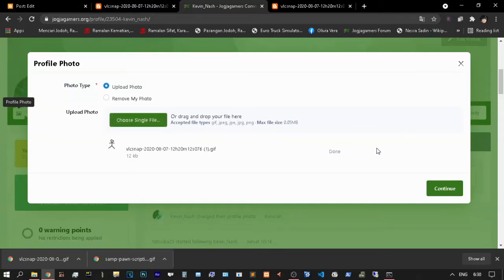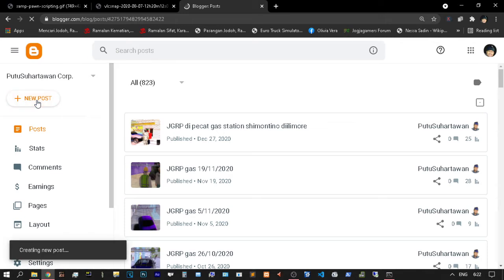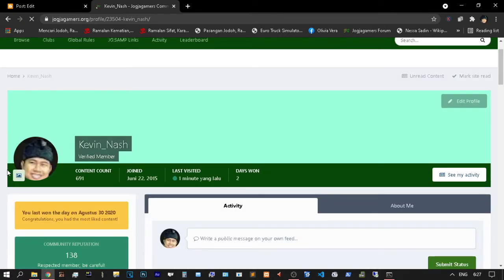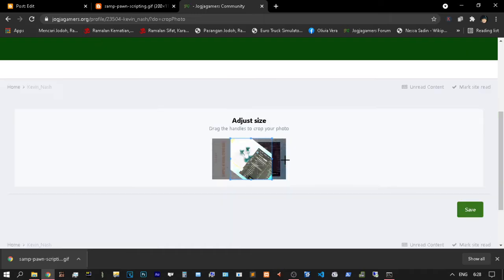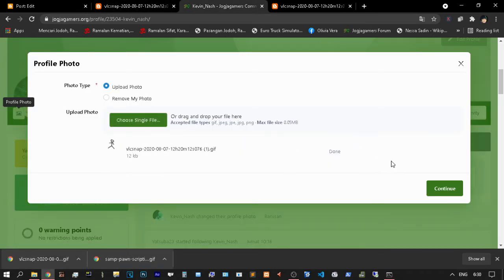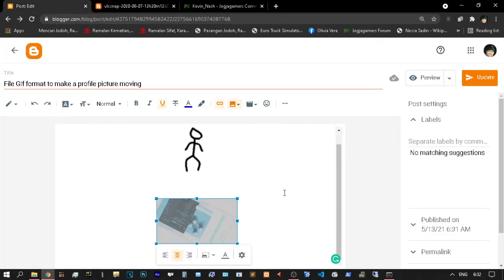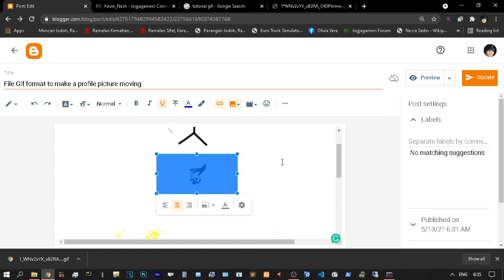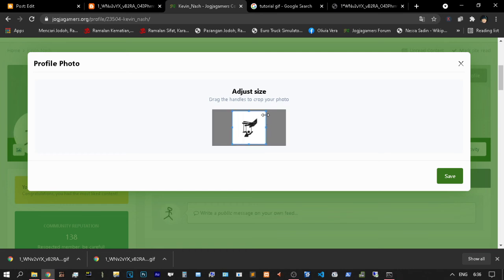How Make Profile Photo Animated GIF Format in Jogjagamers Forum Upload via Blogger Small Photo Size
Actually, just plug it in in Profile, just enter the .gif file whose size is not more than 0.24MB. If the size is big, try uploading it first in imgur / postimg, then choose the URL.

Thank you for joining the anti piracy club

More paid content :
FRAPS
Electricity
Kind capital
OBS Studio

Editor